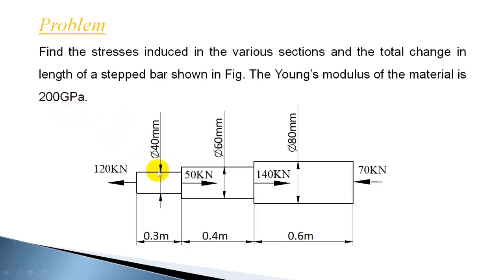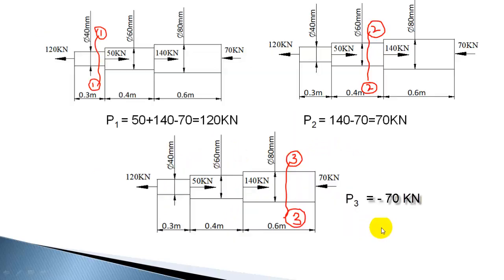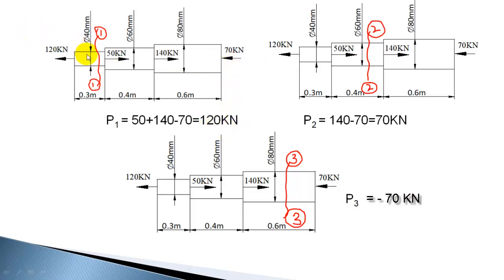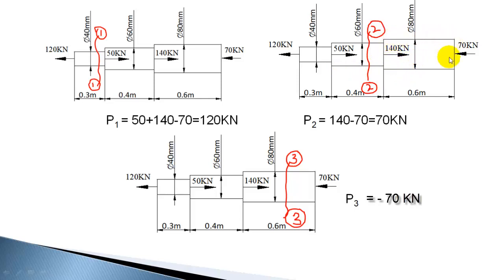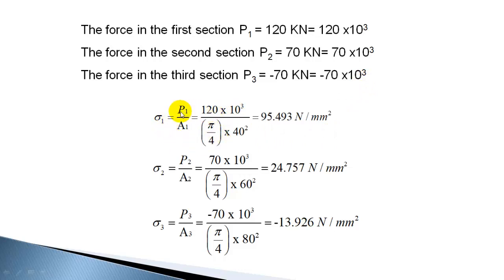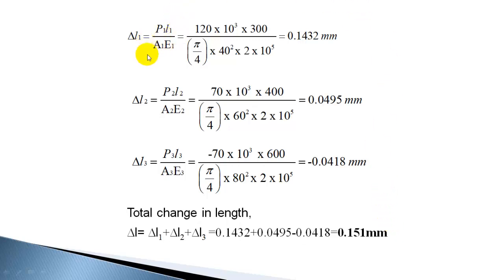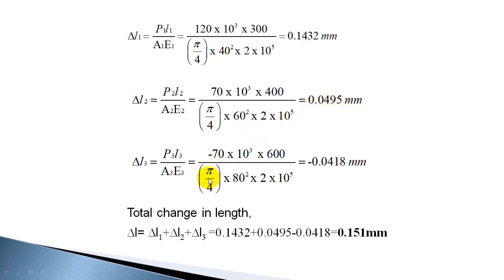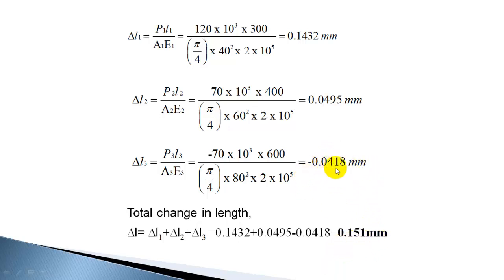Mechanics of Materials – Part 6 (Deformation of a stepped bar)/ MOM /SOM/18ME32 / 18CV32 / BME301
In this video, we present another detailed example of how to calculate the deformation of a stepped bar under axial loads. By walking through each step of the calculation, we provide a clear and comprehensive understanding of how to approach these types of problems. This video is a great resource for anyone looking to deepen their knowledge of structural analysis and improve their ability to solve complex mechanics of materials problems effectively.